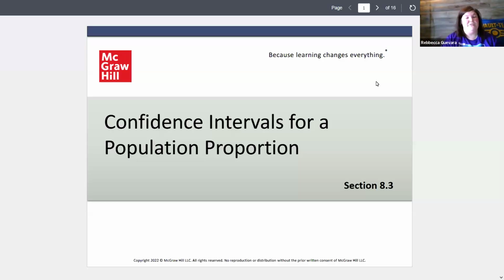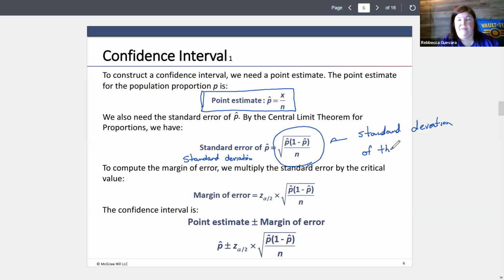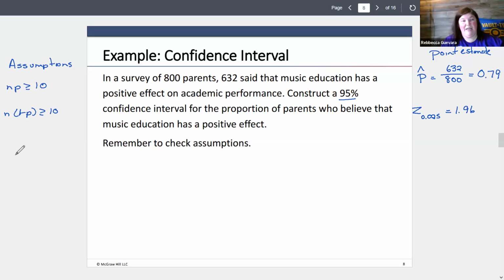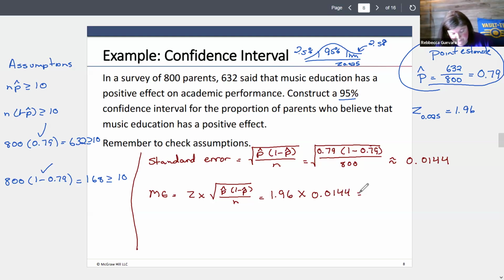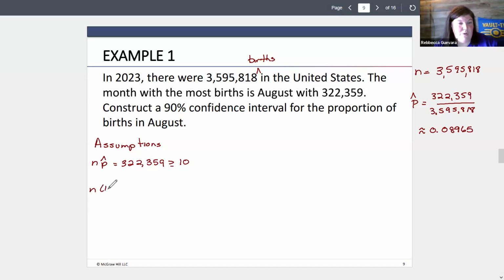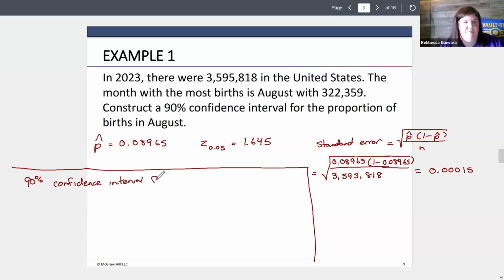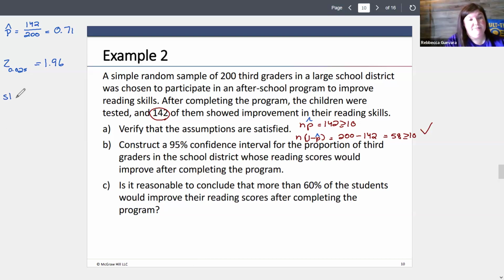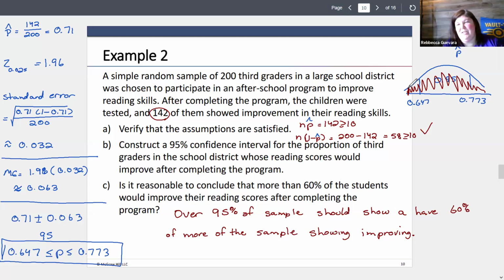Navidi Stats: Section 8.3 - Confidence Interval for a Proportion